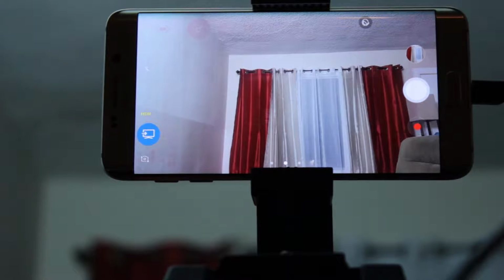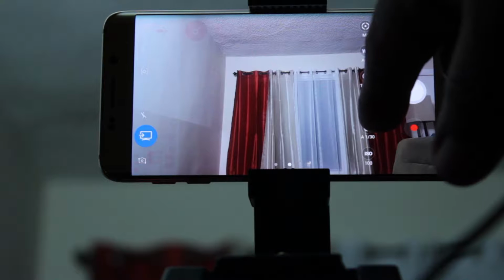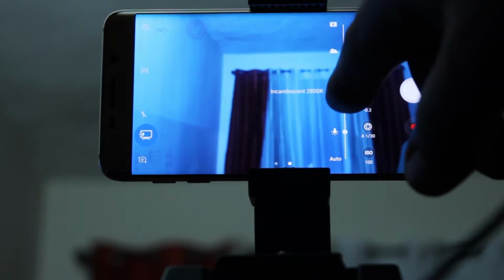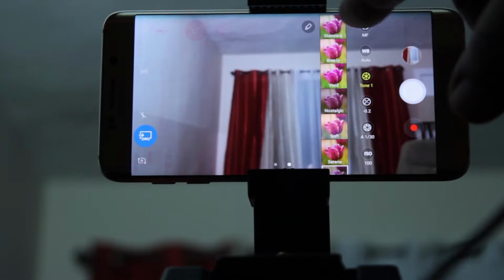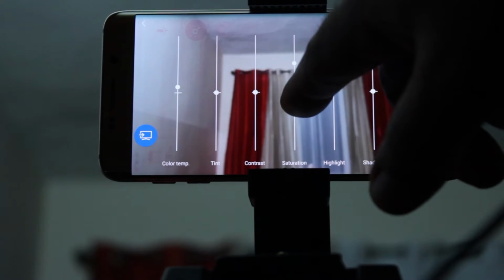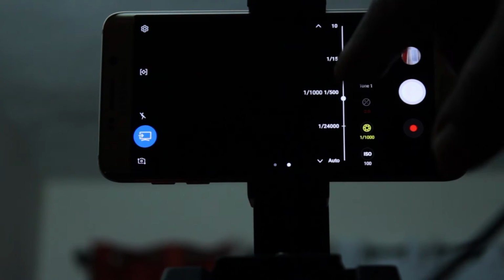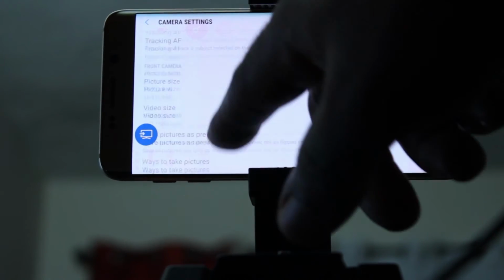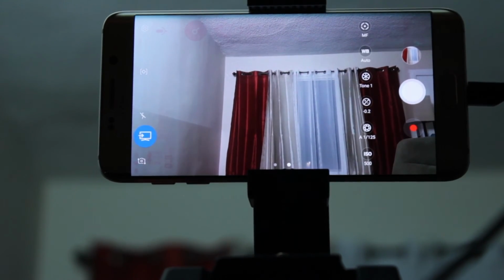Samsung Galaxy 4k Camera Settings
This video shows all the settings the Samsung Galaxy smartphone has to produce spectacular 4k footage.